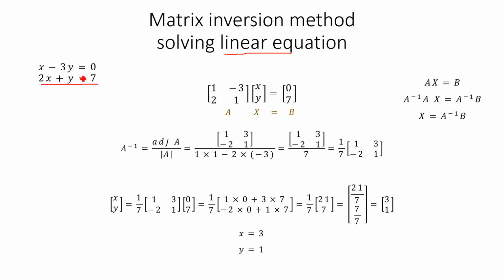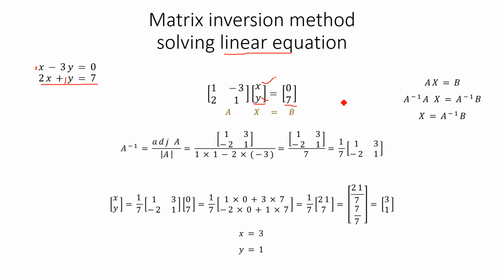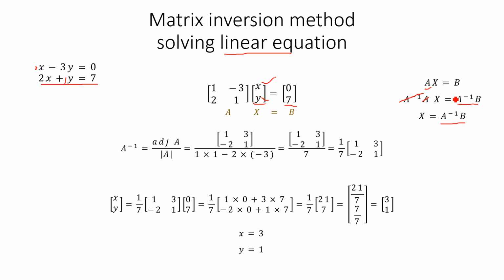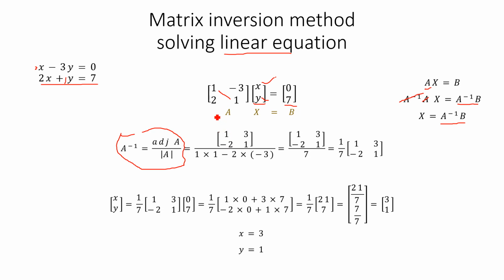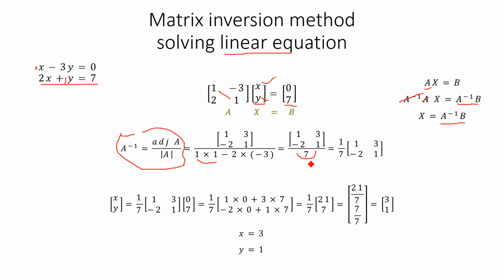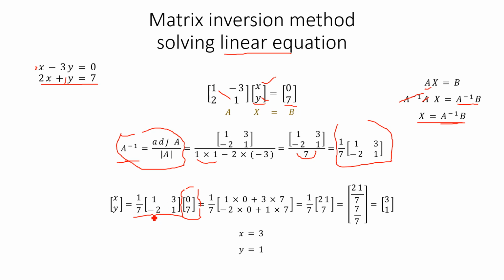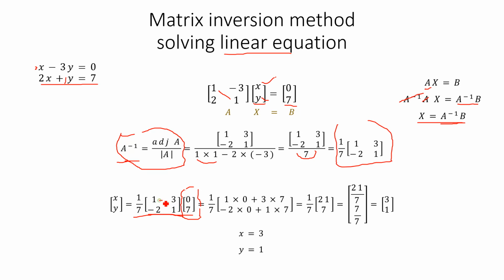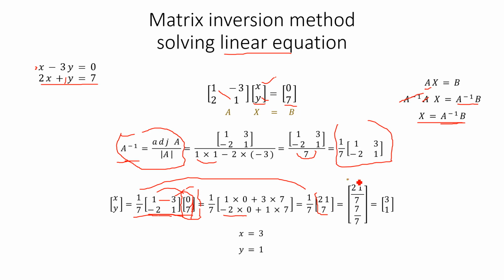how to Solve Linear Equations Using Matrix Inversion Method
In this video, you will learn how to solve a system of linear equations using the matrix inversion method. We cover step-by-step procedures including finding the determinant, adjoint, and inverse of a matrix, and applying it to solve equations. Perfect for students studying algebra, linear algebra, and engineering mathematics.